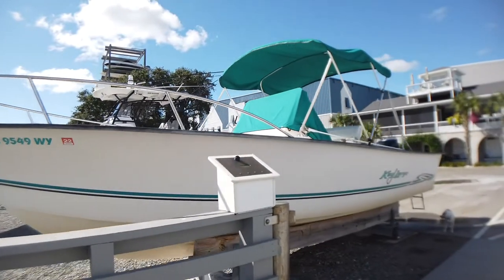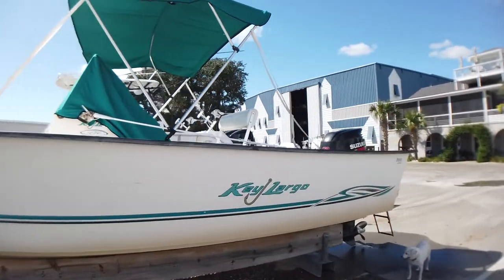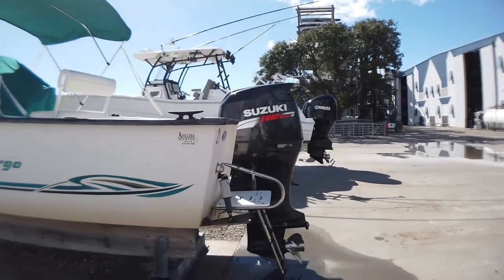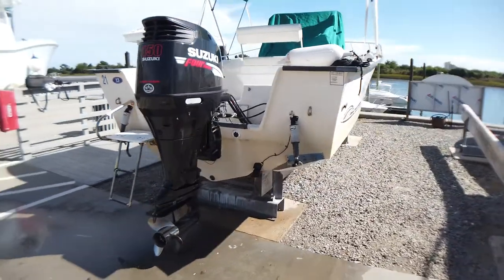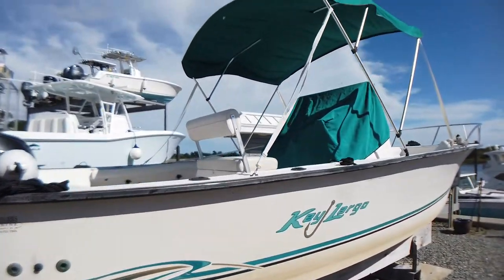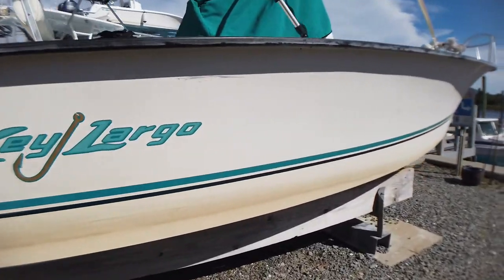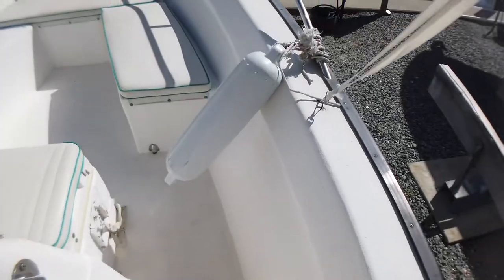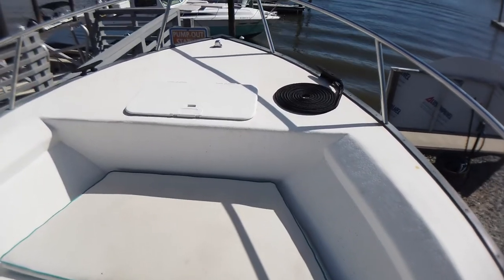KeyLargo236CC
2002 Key Largo 236CC with 2009 Suzuki 150hp 4-stroke Motor. Since 2009 she has been kept in dry storage and maintained by marina. 240 hours.